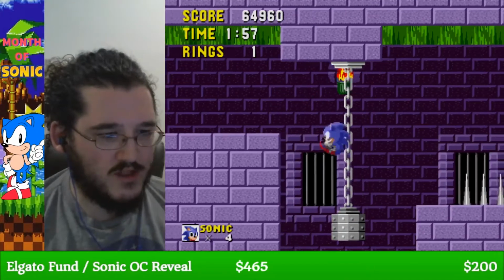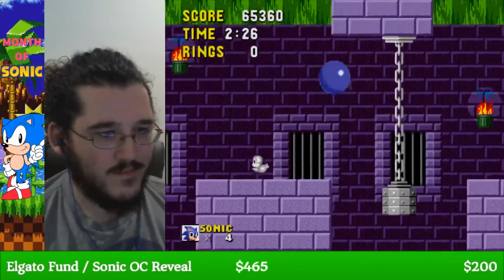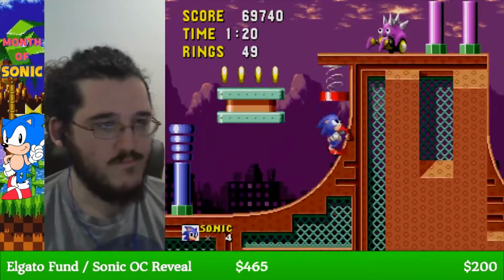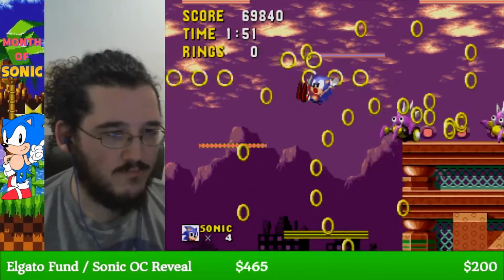Sonic the Hedgehog - Part 1 - Embarrassing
Returning to a true classic during the last week of our Month of Sonic.

Thank you to everyone who donated during the Sonic Month event! I really appreciate it.